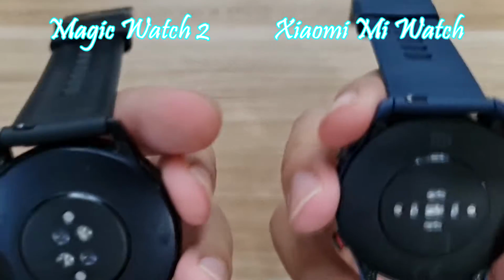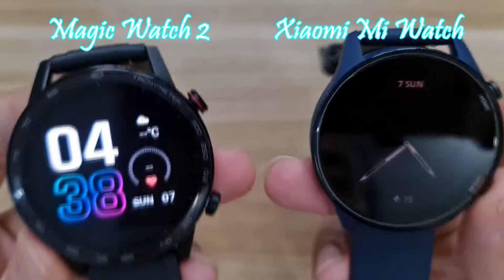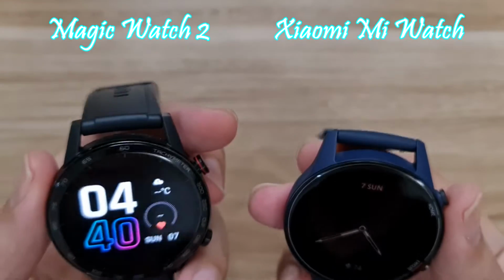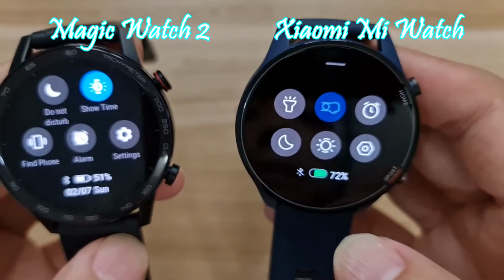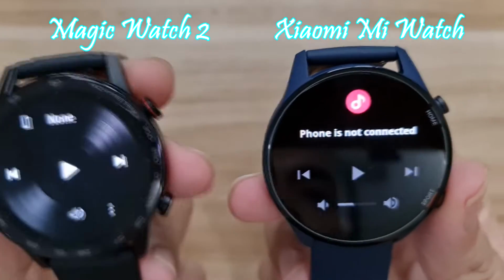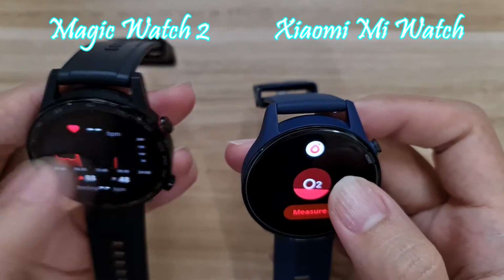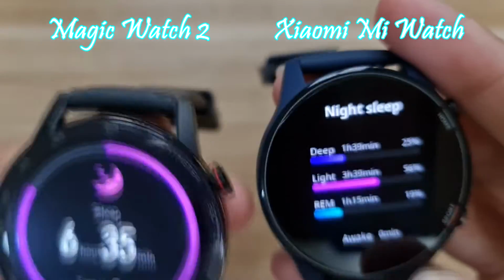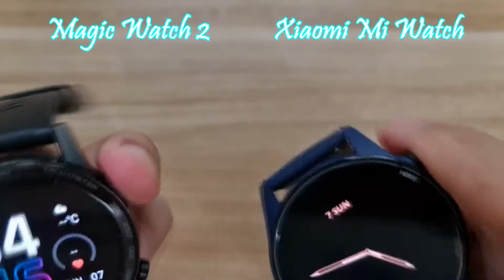Honor Magic Watch 2/Huawei Watch GT2 vs Xiaomi Mi Watch | How Similar?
General ideas of Honor Magic Watch 2/Watch GT2 vs Xiaomi Mi Watch. How much features are different between these two smart watches? Let's find out